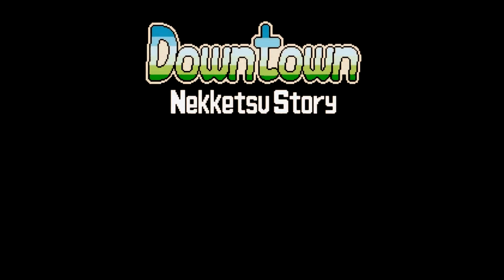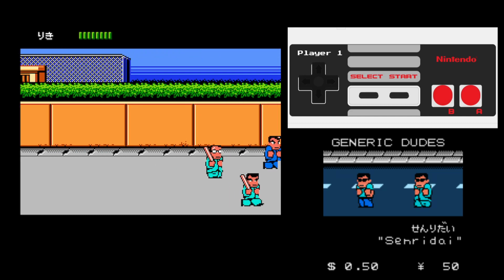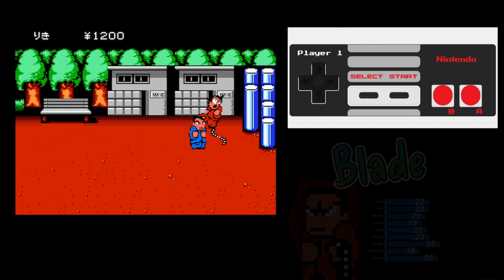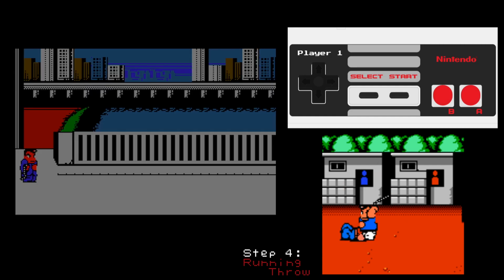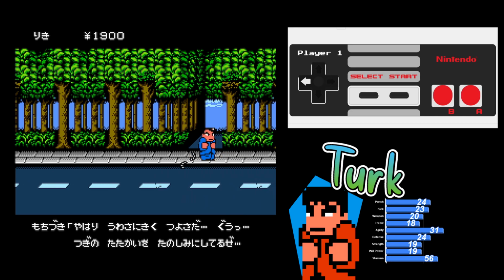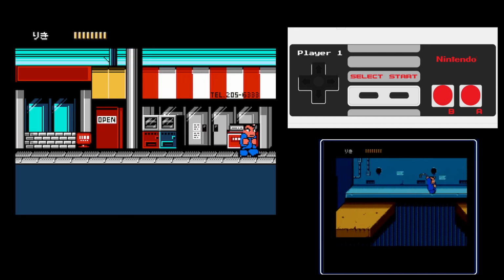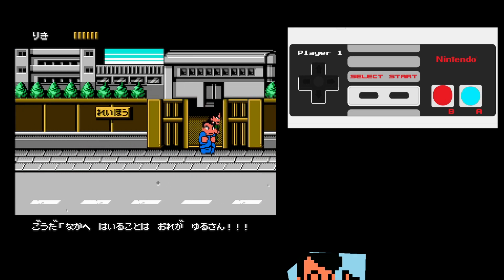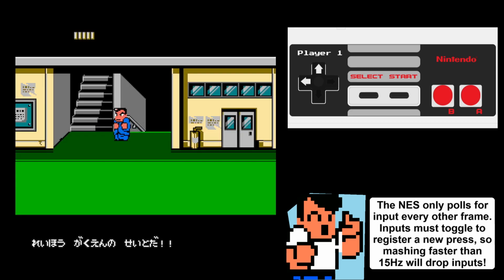How to speedrun Downtown Nekketsu Monogatari (NES) Easy Difficulty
This is the second video in a series of Speedrun Tutorials for RCR. This route is suitable for beginners and for those participating in a race or speedrun marathon, and is intended to guarantee completion of all attempts when sufficient practice has been applied.

For a series of demonstrations of this route, watch yelsraek's Best of '21 Speedruns | River City Ransom Easy JP races | willbobsled v SeireaSong | 1st to 11 wins! (2021)